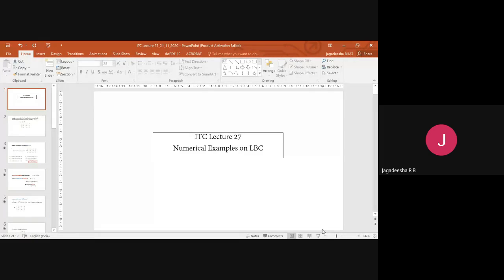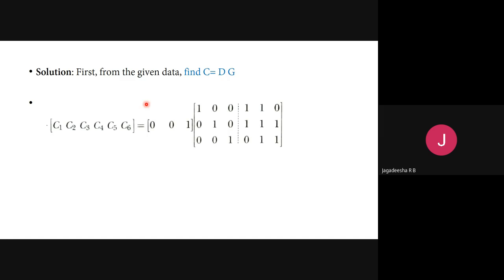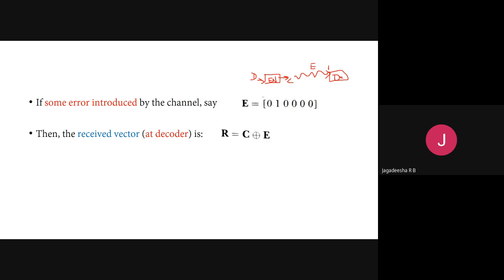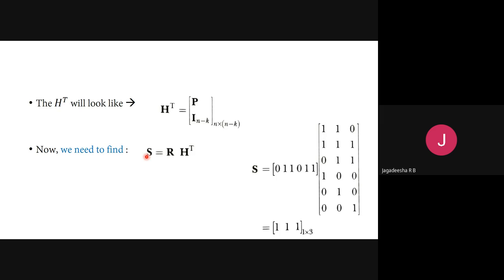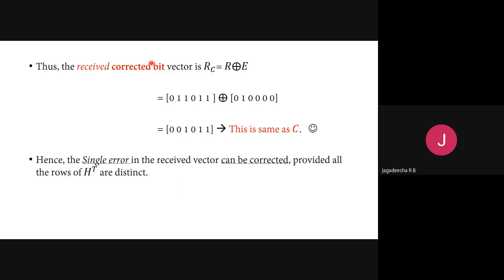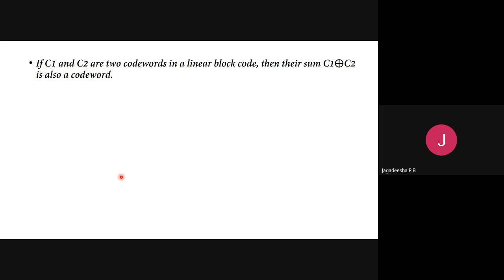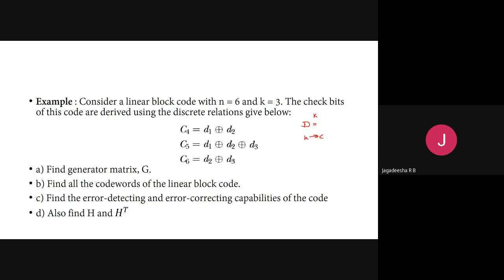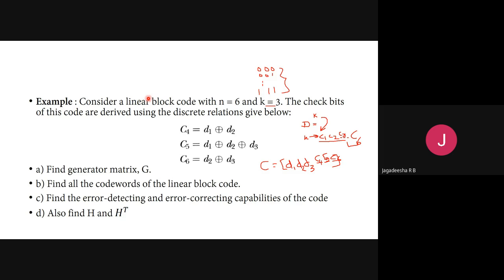ITC Lecture 27 _20_11_2020